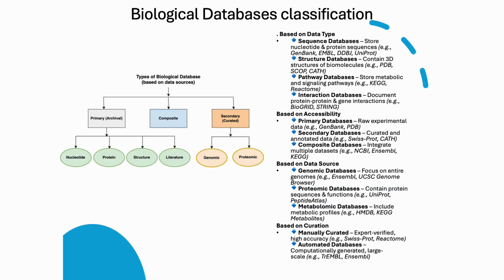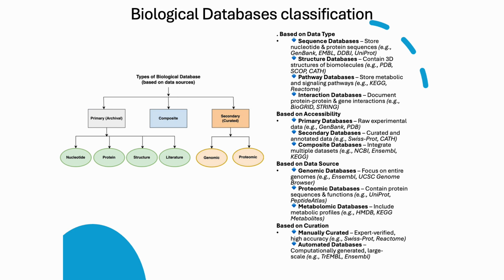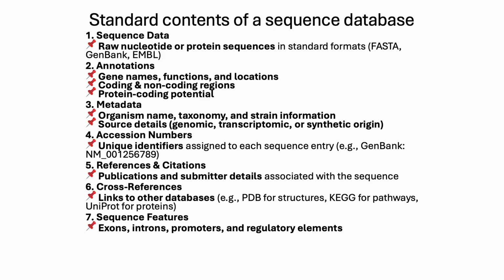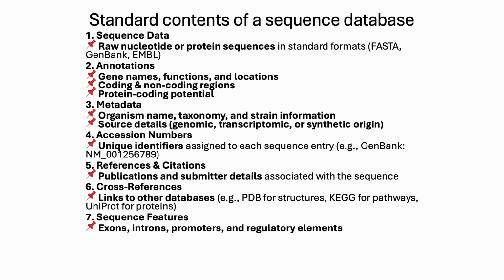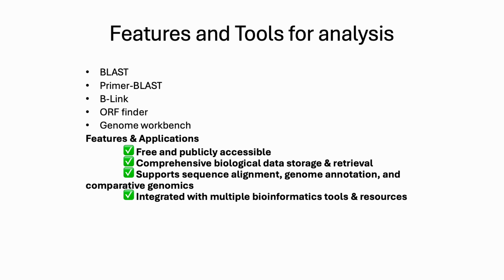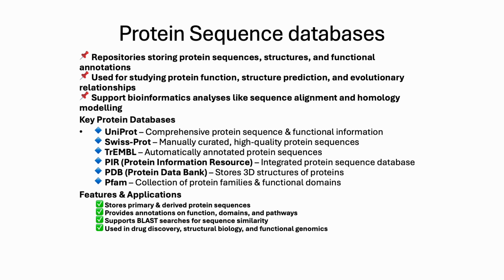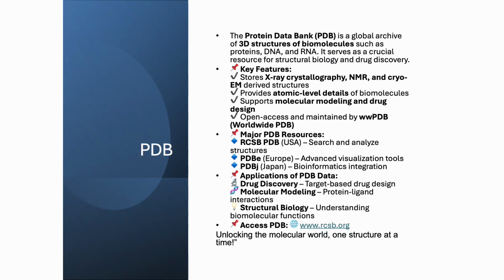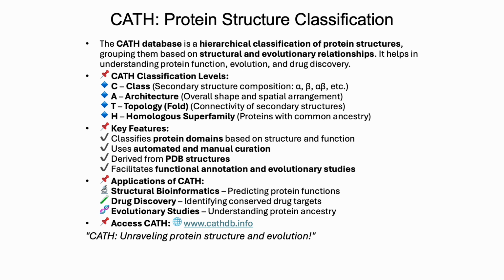Biological database |Dr.T.Anand| Genetic engineering | SRMIST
Biological databases play a fundamental role in bioinformatics, providing structured repositories for genetic, proteomic, and metabolic data. In this video, we delve into the significance of biological databases, their classification, and their pivotal role in advancing scientific research.

Topics covered:
✅ Overview of biological databases and their importance
✅ Classification: primary, secondary, and specialized databases
✅ Key databases such as GenBank, PDB, UniProt, and KEGG
✅ Applications in genomics, proteomics, and biomedical research

This video is designed for students, researchers, and professionals seeking a clear understanding of how biological databases facilitate data-driven discoveries in life sciences.